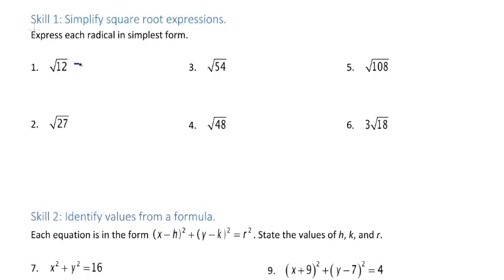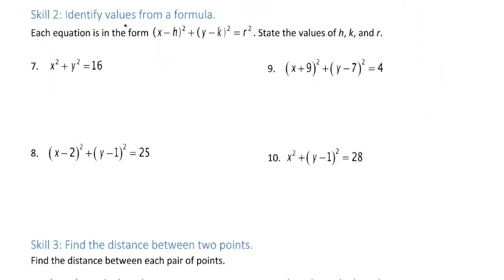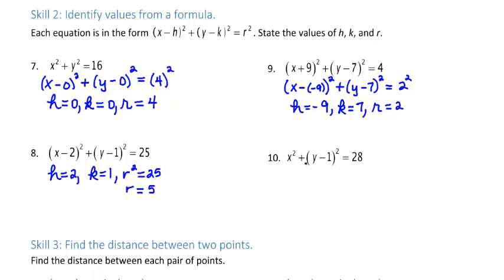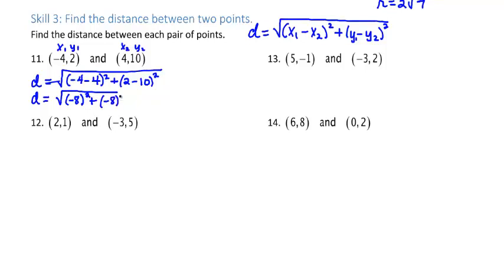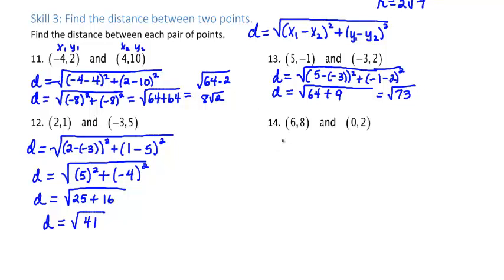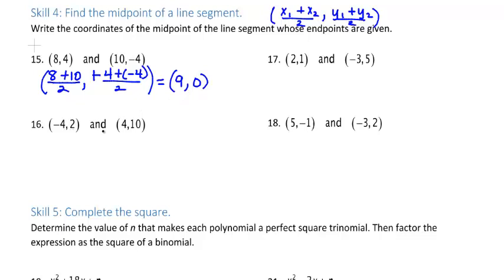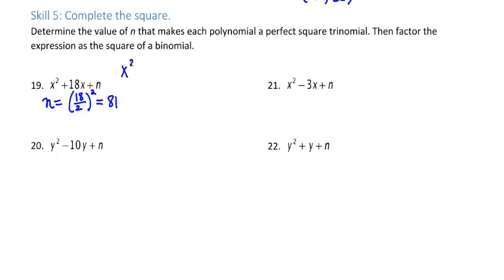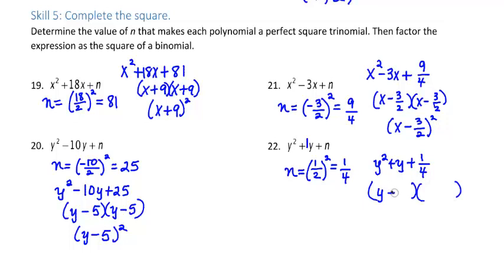Section 7 Prerequisite Check Solutions